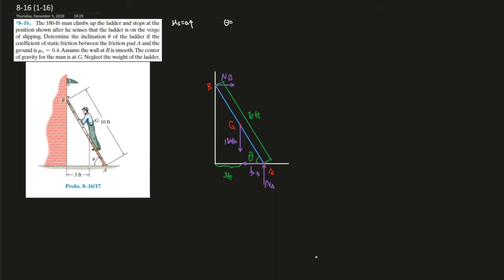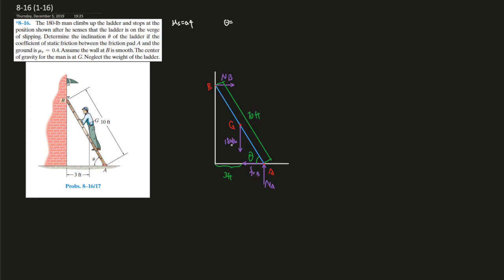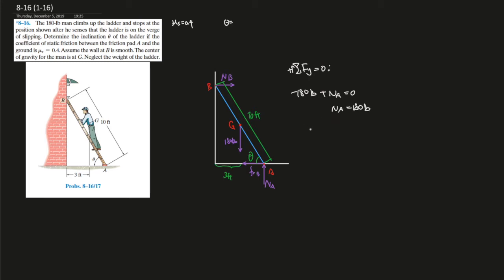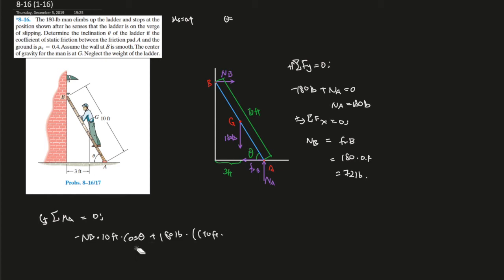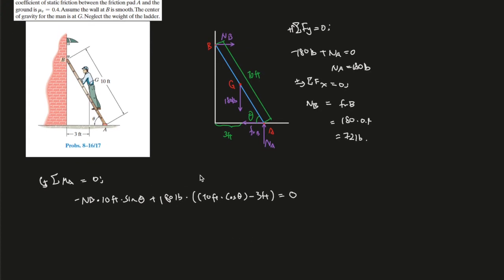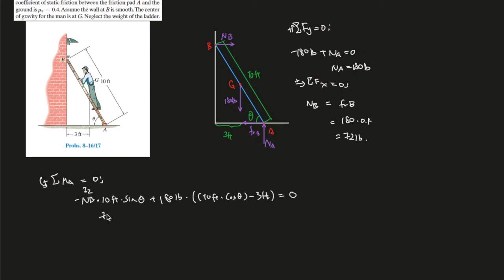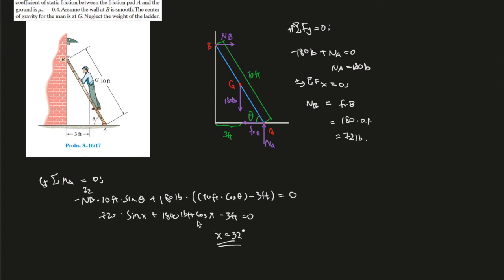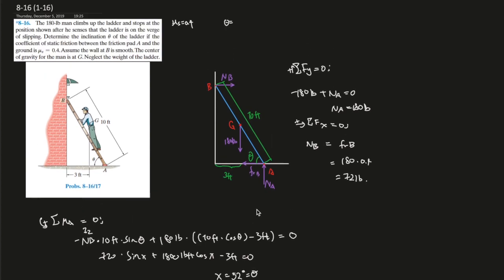8-16 Determine the inclination Θ of the ladder with given μ that is resting on a smooth wall.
The 180-lb man climbs up the ladder and stops at theposition shown after he senses that the ladder is on the verge of slipping. Determine the inclination u of the ladder if the coefficient of static friction between the friction pad A and the ground is ms = 0.4. Assume the wall at B is smooth. The centerof gravity for the man is at G. Neglect the weight of the ladder.

Book: Engineering Mechanics Statics 14th Edition
Author: Russell.C. Hibbeler
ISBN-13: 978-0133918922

1. Specific problems that you would like me to make a video on
2. Further support on a specific question
3. Personal Tutor (online)
4. The PDF version of this book and the answer keys. I do indeed have them. However, don't just copy the answers down